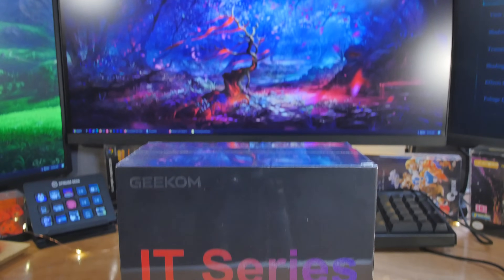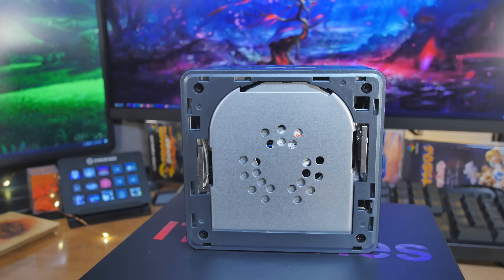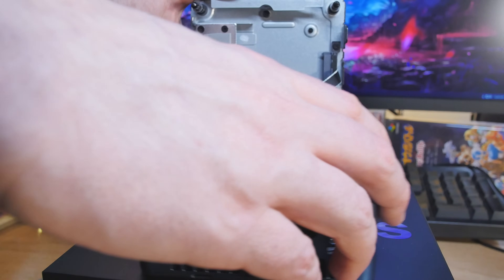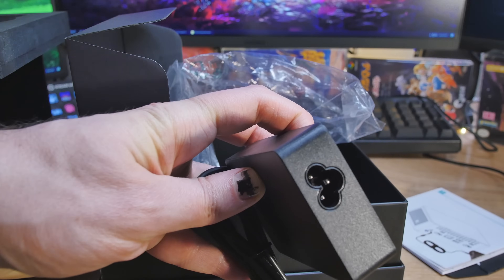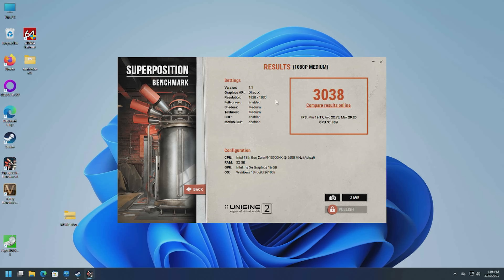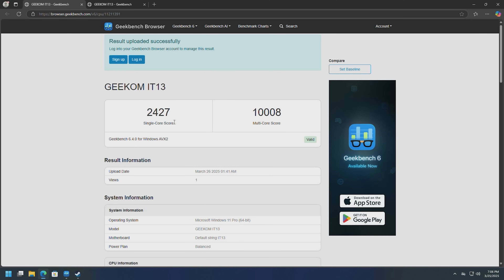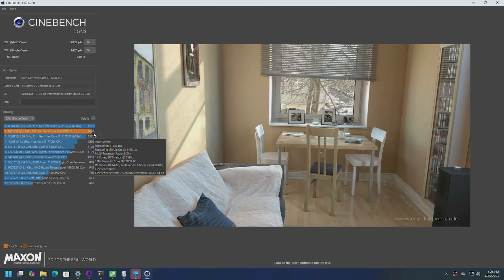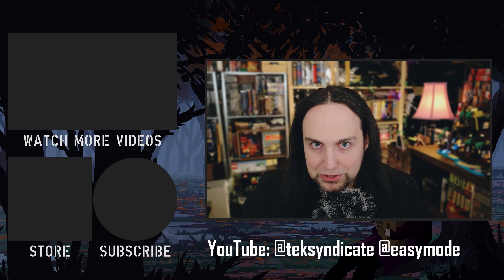Geekom Mini IT13 2025 Edition - Price Drop! - Intel i9-13900HK, 14C/20T NUC Mini PC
🇺🇸 USA Links:
• Amazon US (32+1):

Amazon US (32+2):

The Geekom Mini IT13 features a 14 core/20 thread Intel i9 CPU. It also have room under the hood for a 2.5" sata drive and an extra M.2 (2242, it already comes with a 2280).

Check out the video. I test the CPU and the Intel Iris Xe GPU

Specs:
🔹 Dimensions: 117 mm × 112 mm × 49.2 mm
🔹 Weight: 652 g
🔹 CPU:
  • 13th Gen Intel® Core™ i9-13900H (14C/20T, 24MB Cache, up to 5.40 GHz)
  • 13th Gen Intel® Core™ i9-13900HK (14C/20T, 24MB Cache, up to 5.40 GHz)
🔹 Graphics:
  • Intel® Iris® Xe Graphics (i9 models)
  • Intel® UHD Graphics (i7-13620H)
🔹 Memory: Dual-channel DDR4-3200 SODIMM, up to 64GB
🔹 Storage:
  • 1 × M.2 2280 PCIe Gen 4 ×4 SSD (up to 2TB)
  • 1 × M.2 2242 SATA SSD slot (up to 1TB)
  • 1 × 2.5" SATA HDD slot (7mm, up to 2TB)
🔹 I/O Ports:
  • 3 × USB 3.2 Gen 2
  • 1 × USB 2.0
  • 2 × USB4
  • 1 × SD card reader
  • 1 × 3.5mm headphone jack
  • 1 × 2.5GbE LAN
  • 2 × HDMI 2.0
  • 1 × DC jack
  • 1 × Power button
🔹 Operating System: Windows 11 Pro
🔹 Bluetooth®: v5.2
🔹 Ethernet: Intel® 10/100/1000/2500 Mbps RJ45
🔹 Wi-Fi: Wi-Fi 6E AX211
🔹 Kensington Lock: Yes
🔹 Power Adapter: 19V, 6.32A

🔧 What's Included:
  • 1 × Mini IT13 Mini PC
  • 1 × VESA Mount
  • 1 × Power Adapter
  • 1 × HDMI Cable
  • 1 × User Guide
  • 1 × Thank You Card